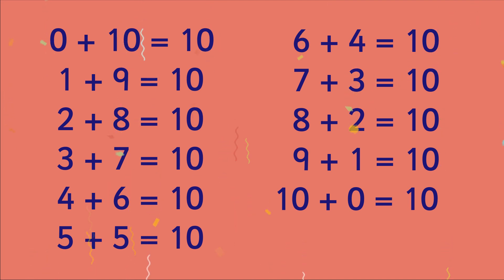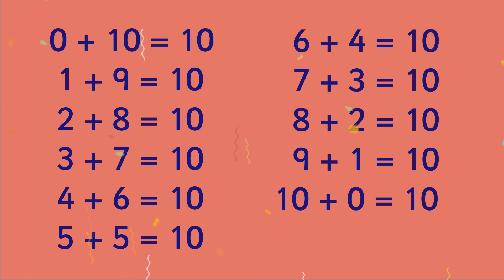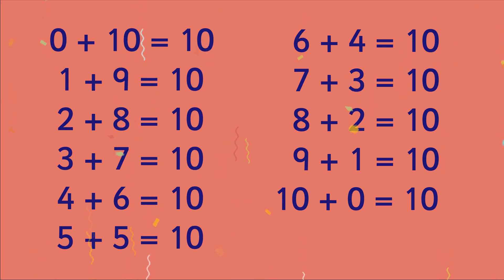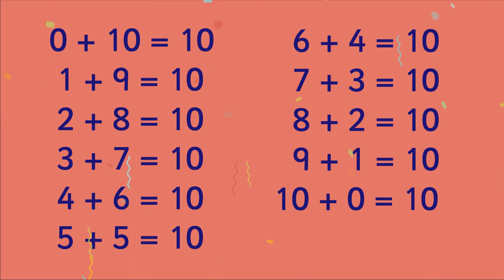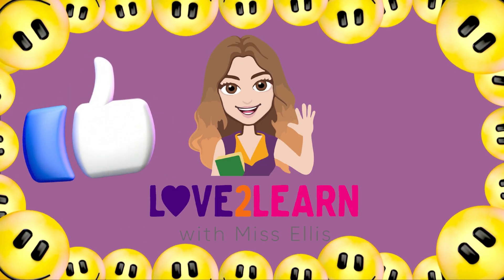Numicon Number Bonds to 10 QUIZ | Learn Number Bonds to 10 | Miss Ellis 💜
Practise your number bonds to 10 using numicon by playing this fun quiz. You need to try to beat me by saying it first. Join in with a number fan, your fingers or simply by shouting it out. Learning your number bonds to 10 will really help to improve your maths skills so keep practising!